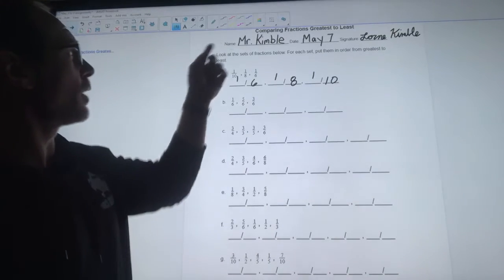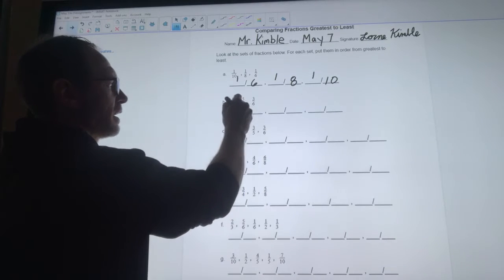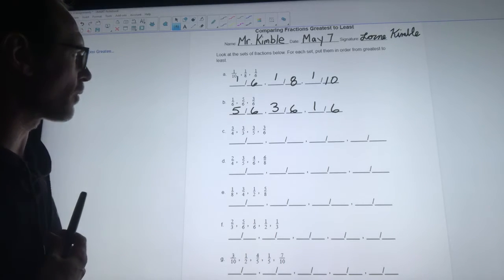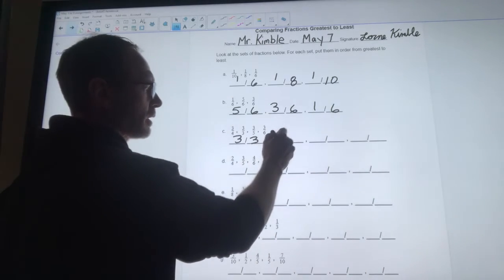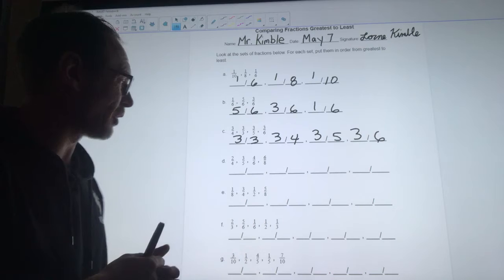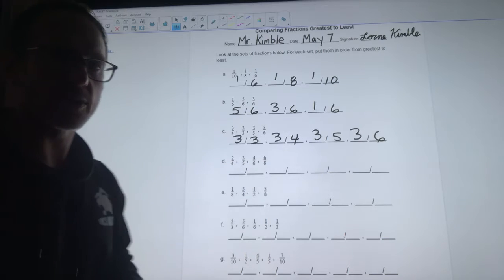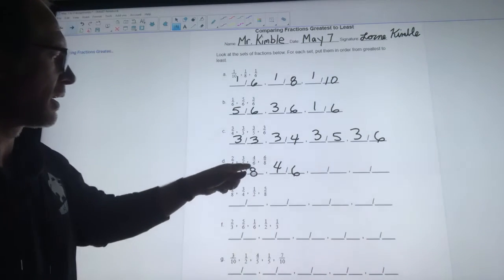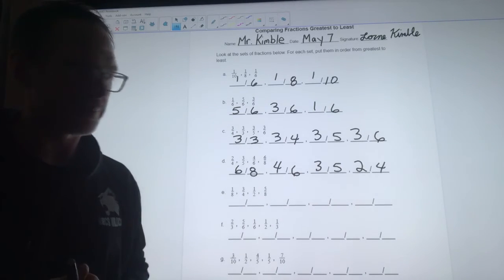Comparing Fractions Greatest to Least Review